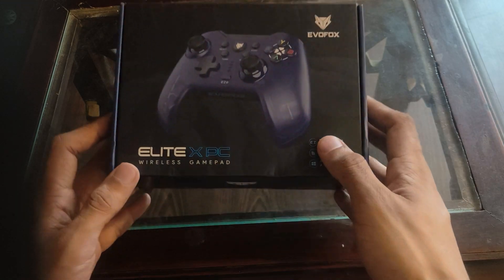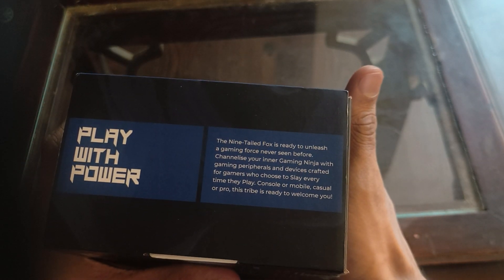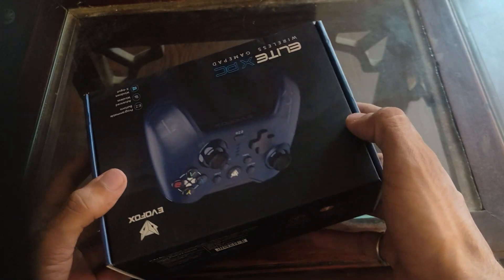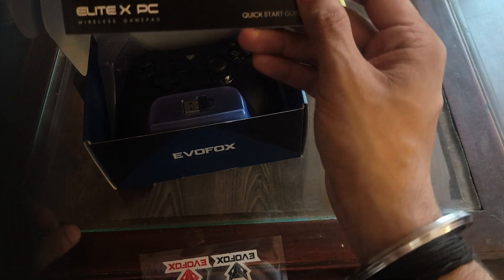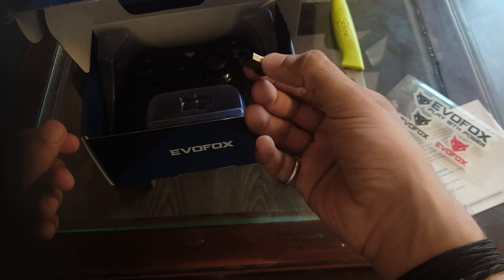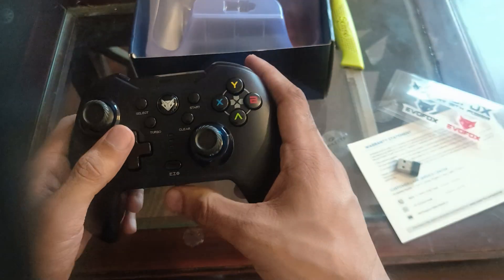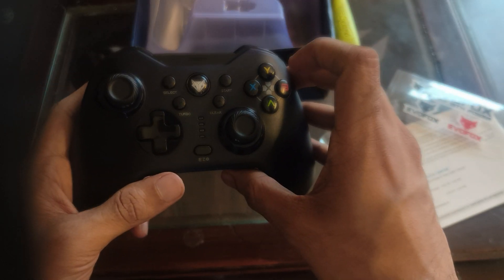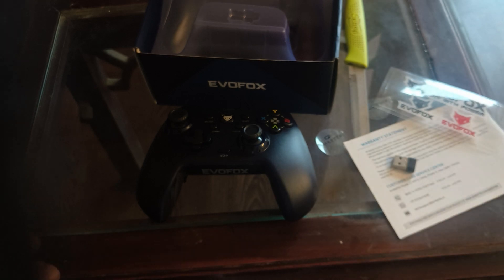EVOFOX ELITE X UNBOXING 2023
This is my personal review of this Gamepad after using it for a week.

Guys do support by liking and sharing video and if you would like to see more videos

Wish you all great health and happiness.

Tags -
Best budget gaming controller in 2023
Best gaming controller under 2000 Rupees
Best Gaming controller under
Best Gaming controller in 2023
Top Budget Gamepads/Controllers for PC & Smartphone